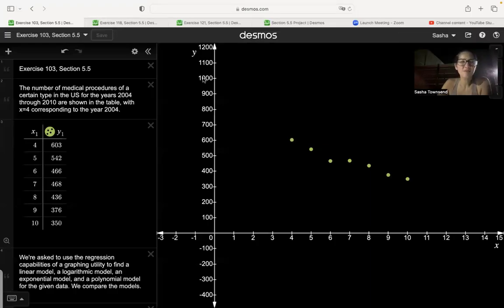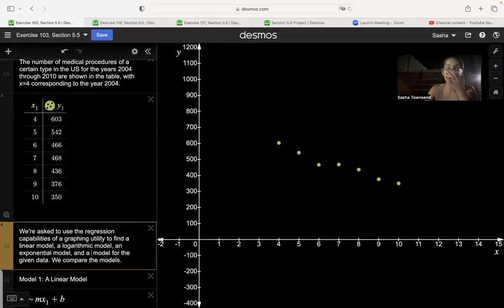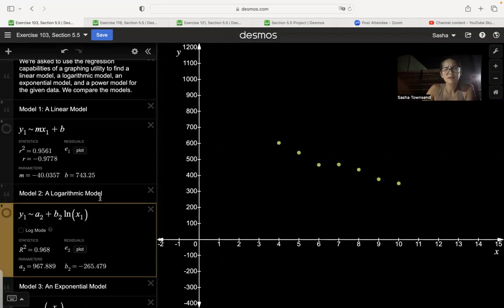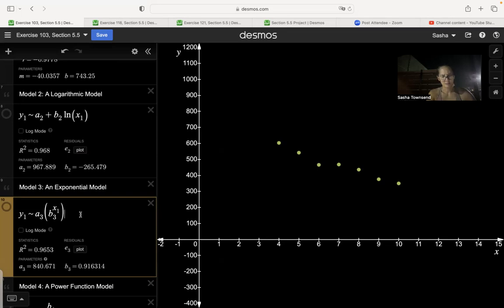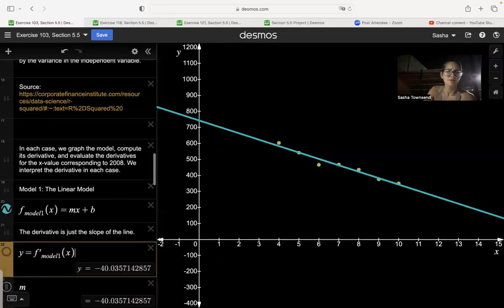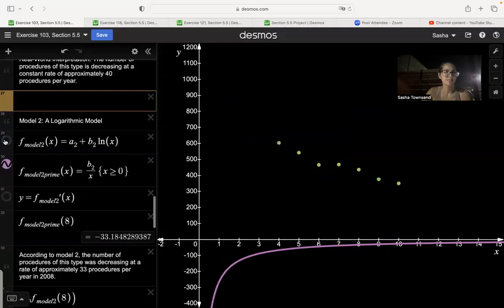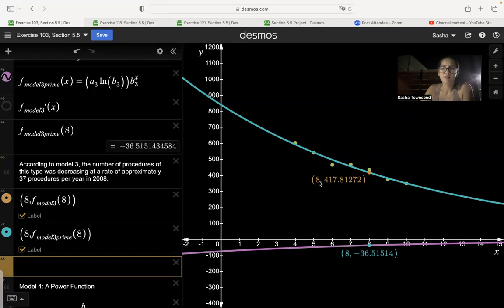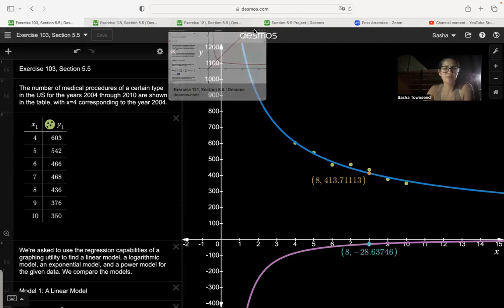5.5.14 Curve Fitting & Rates of Change, Applications of Exponential and Logarithmic Fns - Calculus I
In this video, we're given a set of data and asked to fit four models to the given data. Then we're asked to compute the derivative of each model, and interpret the value of the derivative at a given value of the independent variable. This problem was a great opportunity to explore the regression capabilities of the Desmos calculator.